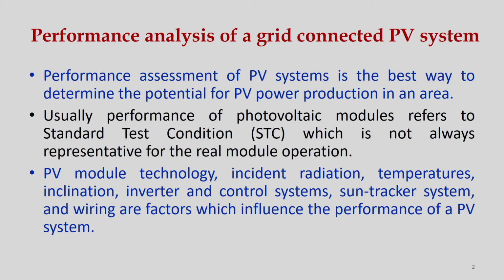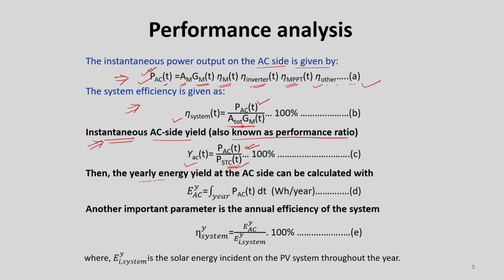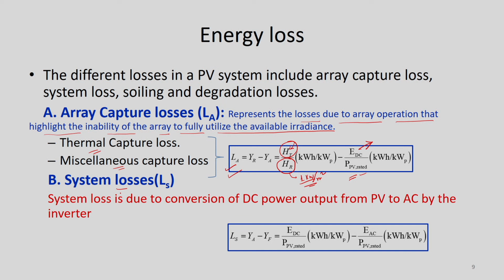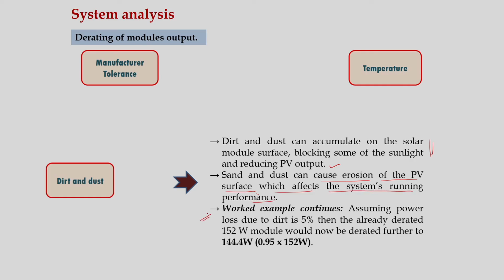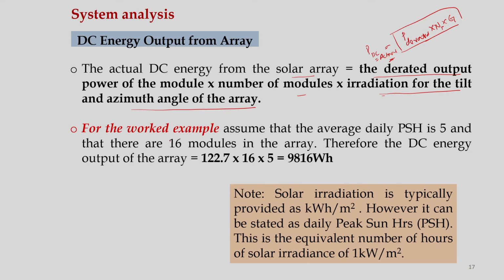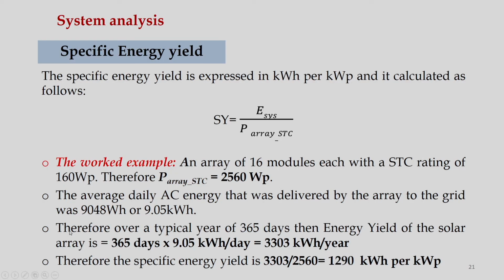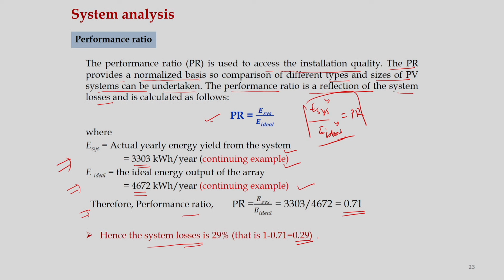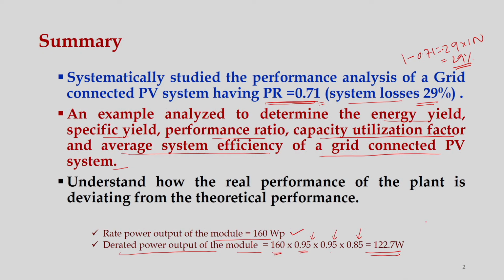Lec 17: Performance analysis of a grid connected PV system